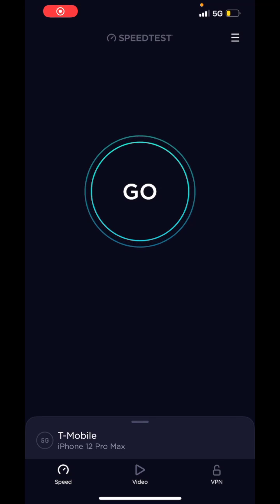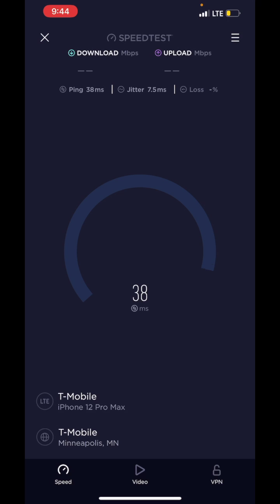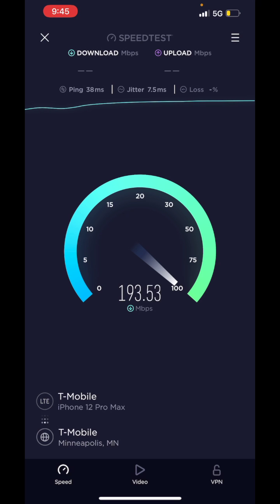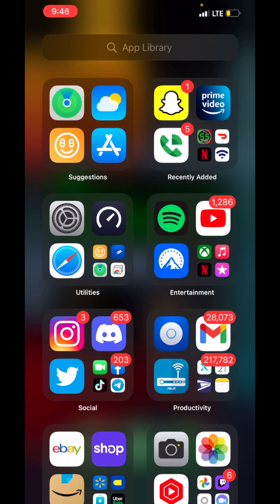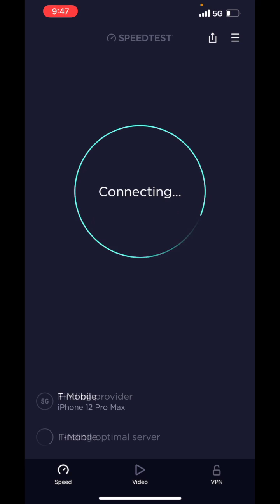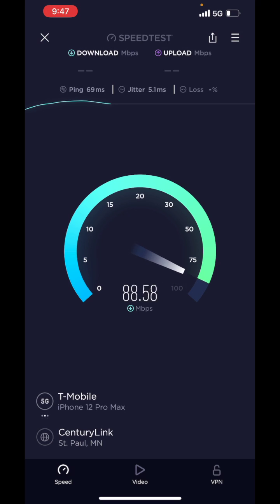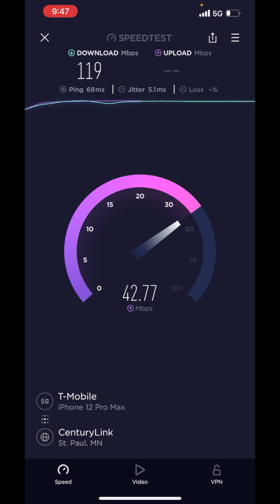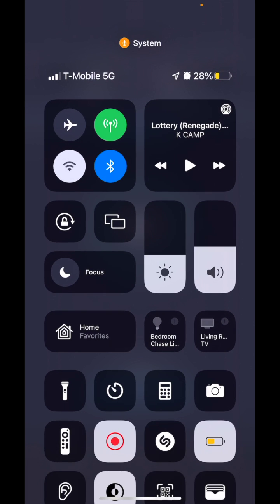T-Mobile SA 5G vs NSA 5G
The difference between T-Mobiles SA 5g vs NSA 5g

(I don't use snapchat much for YouTube viewers)